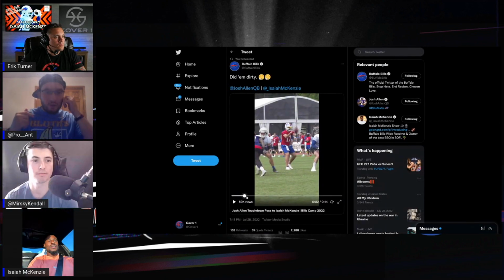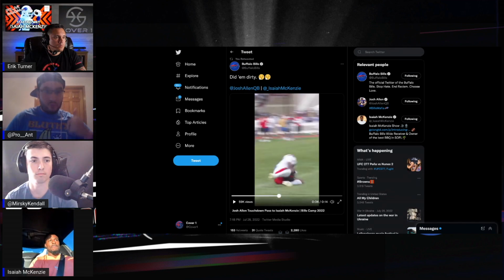Isaiah McKenzie - What We Learned from His Training Camp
Bills WR Isaiah McKenzie breaks down how Josh Allen helped him get into the end zone at Bills training camp.

& much more.